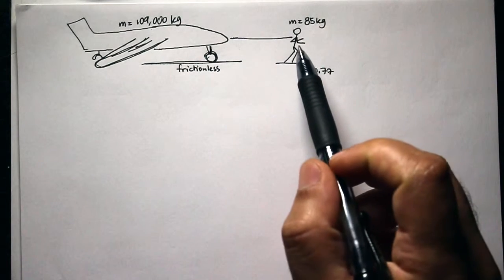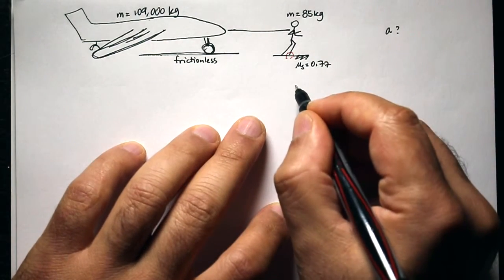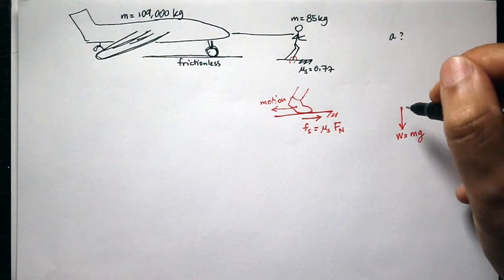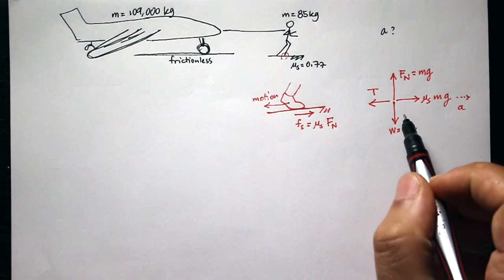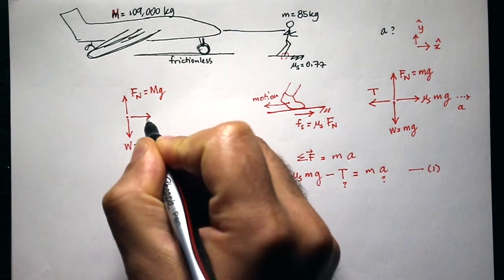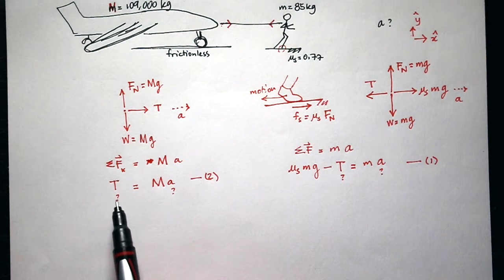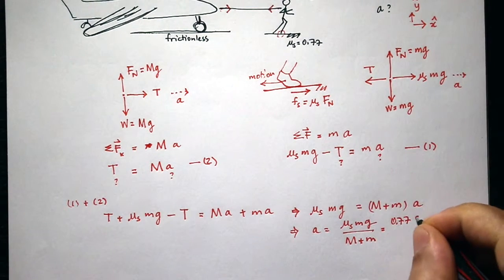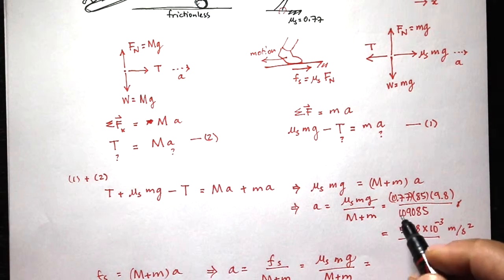man pulls plane -- a problem about newton's second law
Newton's second law applied to the problem of a man pulling a plane